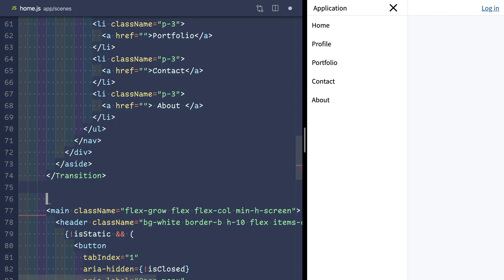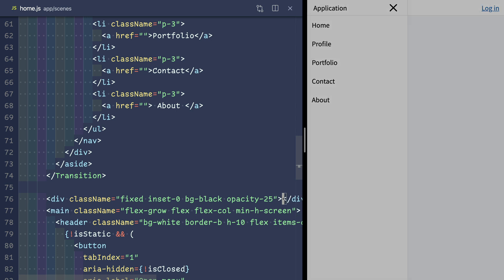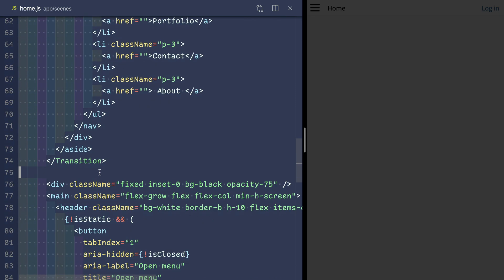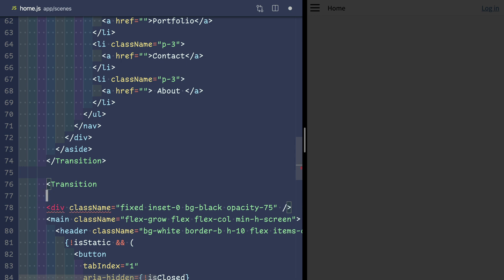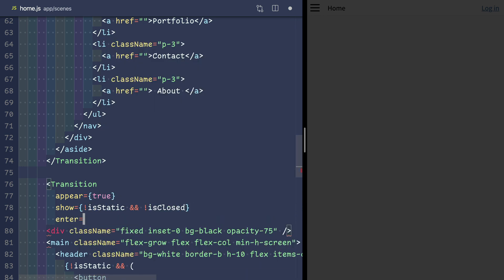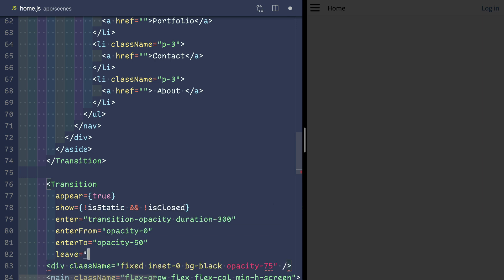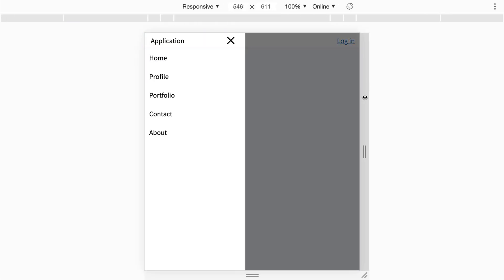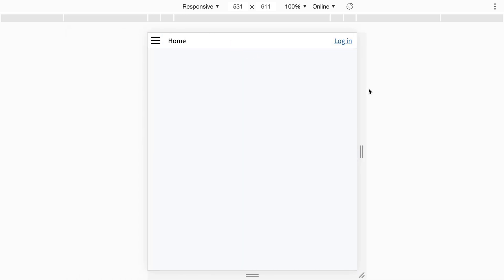7 - Showing a Shaded Modal Backdrop - Sliding Sidebar in React and Tailwind CSS